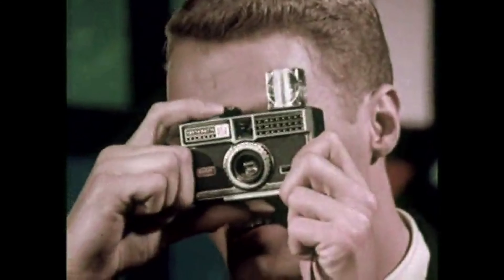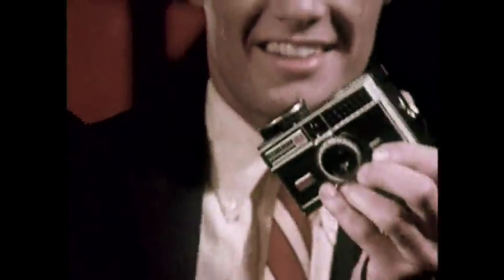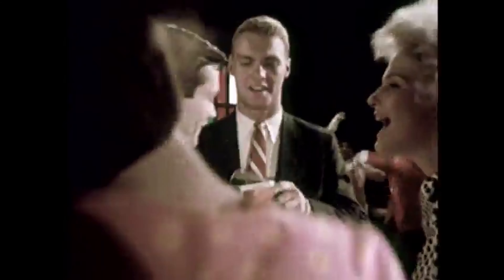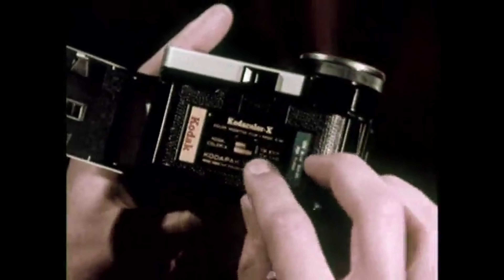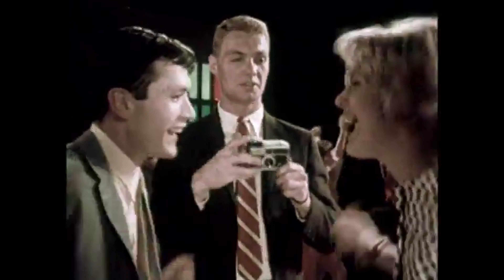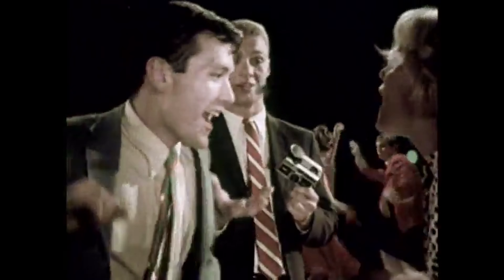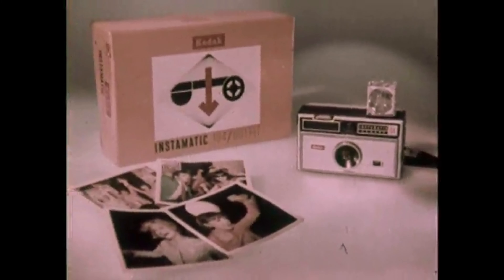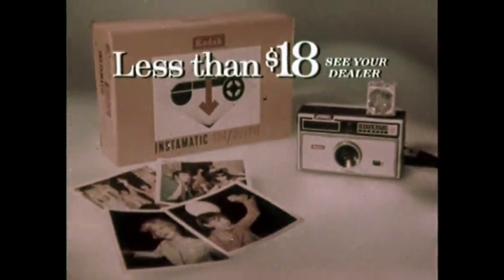Photography - countdown to 2024 - 2